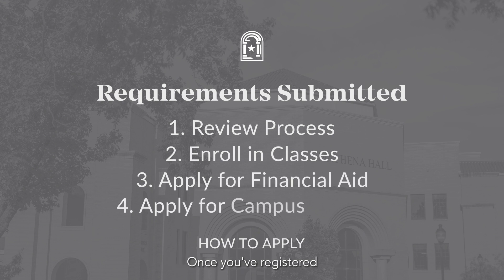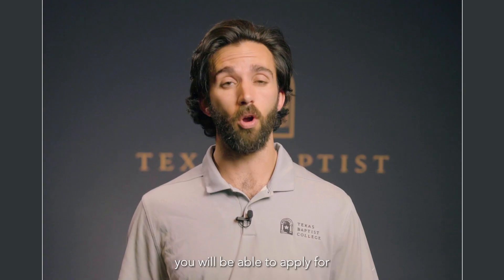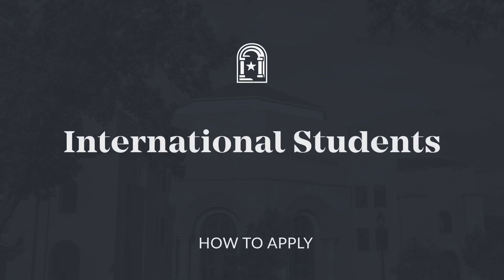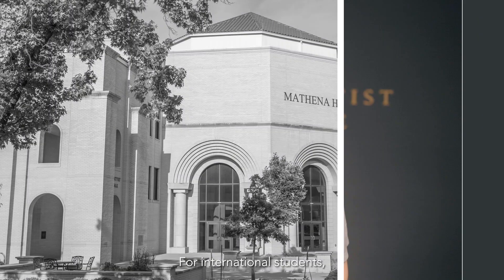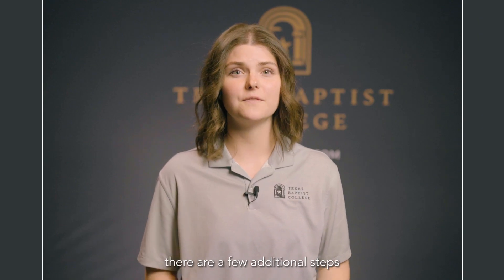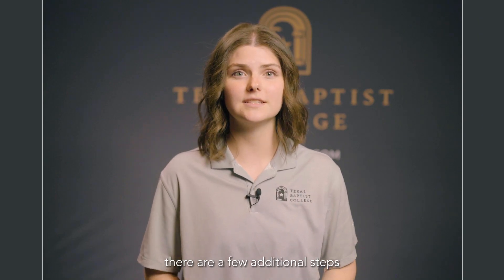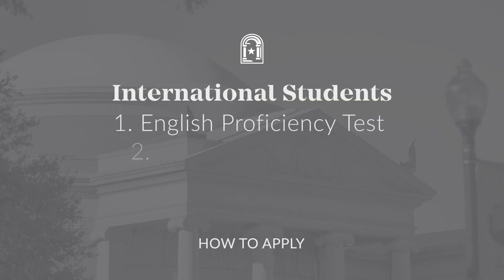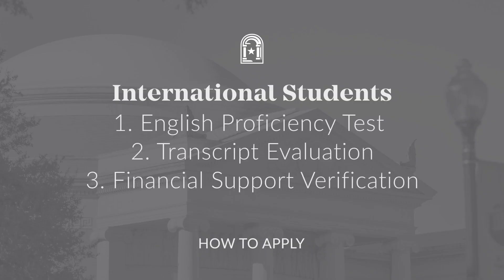How to Apply - TBC - All Videos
These video explanations from the Admissions team at Texas Baptist College will help guide you through the application process. today!

00:00 - Introduction
00:22 - Application Portal
01:43 - Church Recommendation
02:21 - Official High School Transcripts
03:39 - Background Check
04:11 - Immunization Form
04:25 - All Requirements Submitted
05:12 - International Students